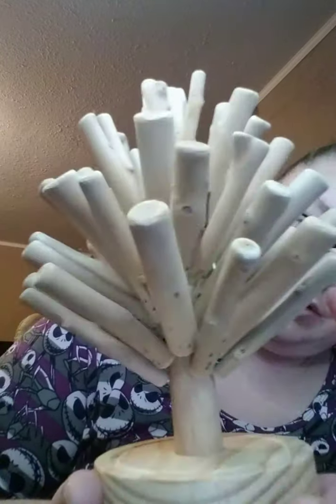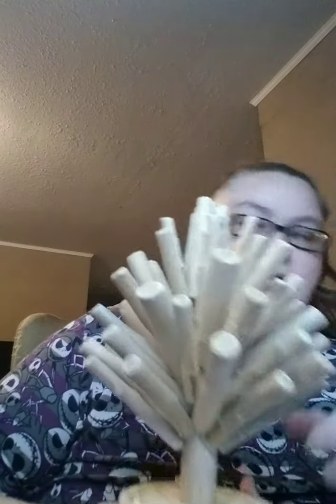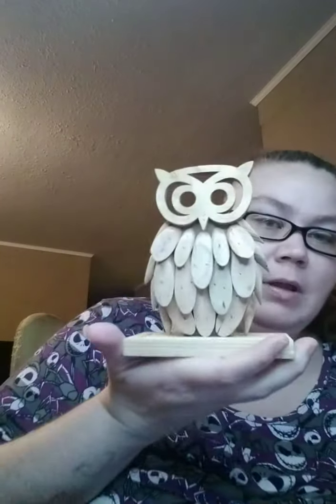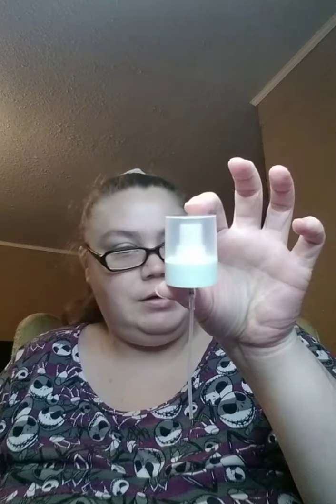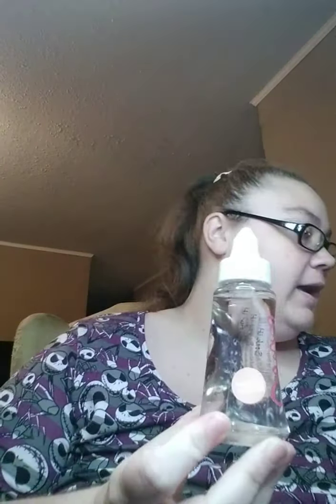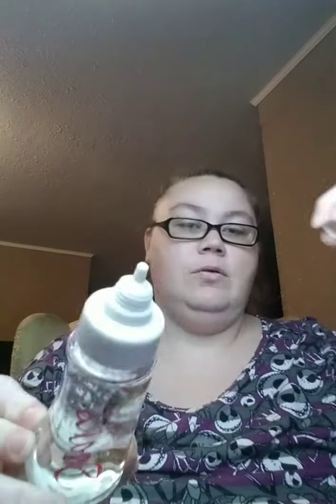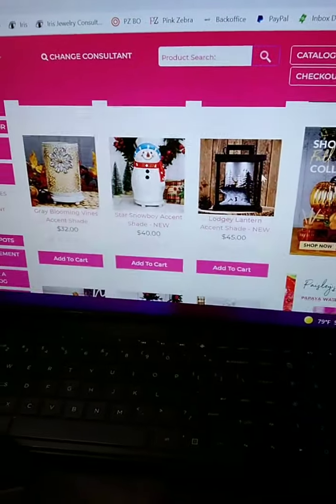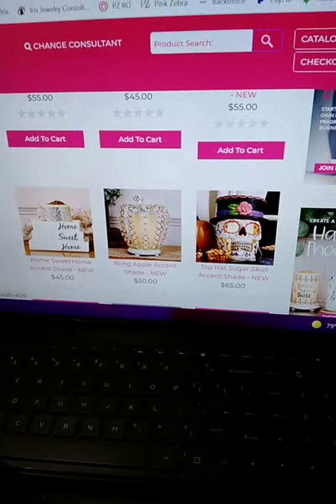Pink Zebra Natural Owl & Tree Unboxing!!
Unboxing a customers order with her permission of course!!! She ordered the NEW 2021 Fall/Winter Natural Owl & Natural Tree with a couple bottles of Soaks!!!